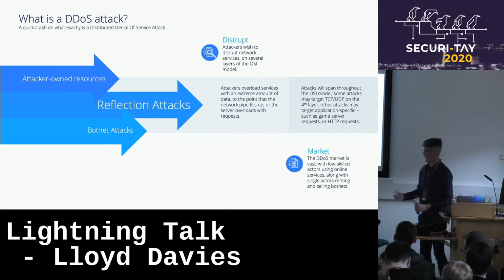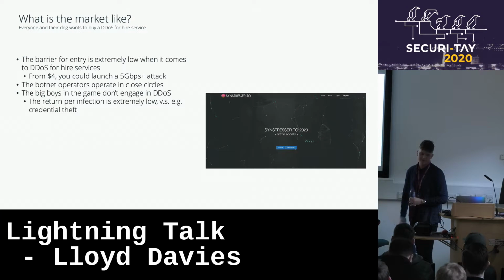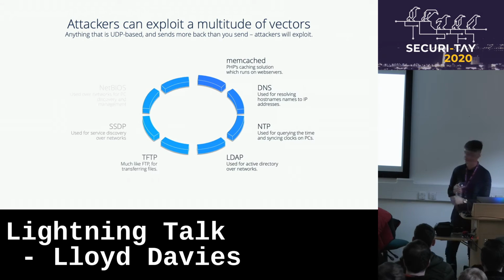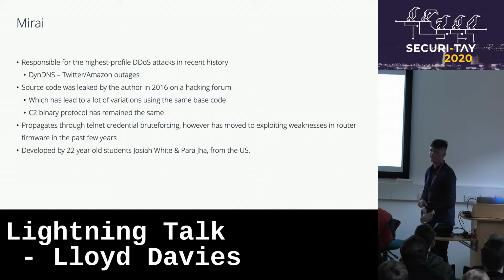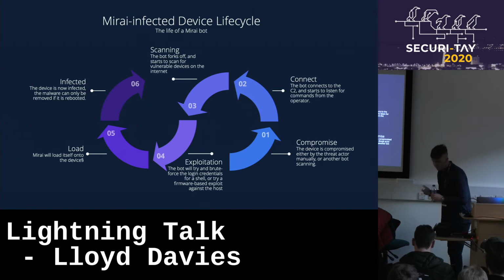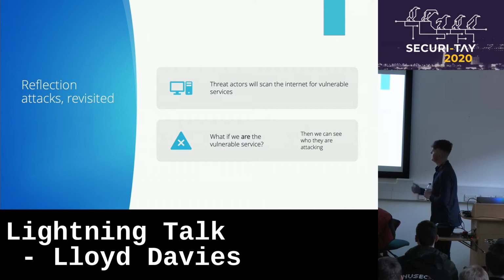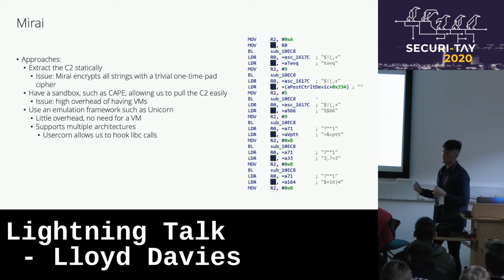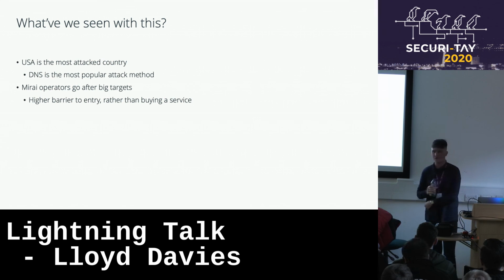Securi-Tay 2020: Densor - Effective DDoS attack tracking - Lloyd Davies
Talk Description:
Densor is a distributed DDoS threat intel platform which gives parties access to DDoS attack intelligence as to if they are being attacked by a threat actor. Currently, Densor can fingerprint 95% of the DDoS attacks which occur worldwide. All of this information is presented on a platform accessible via a dashboard; parties can also have alerts via email if a certain IP address range is targeted in one of the attacks. This is achieved by monitoring reflected DDoS attack vectors (such as memcached, DNS, etc..) and the monitoring of botnet operators; such as Mirai. Combining all of this intelligence together gives the party a rich dataset to identify threat actor trends.

This talk will outline the techniques, motives, attacks seen on the platform, DDoS attack trends, along with the reverse engineering side of common DDoS-based malware.

About Lloyd Davies:
A low-level programming and reverse engineering enthusiast who likes to rip apart malware and track the bad guys.